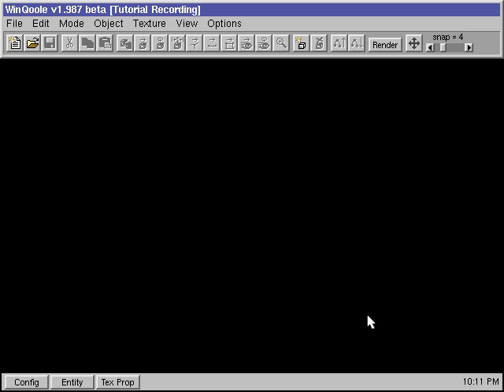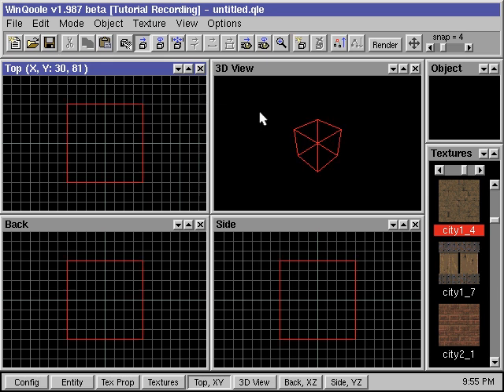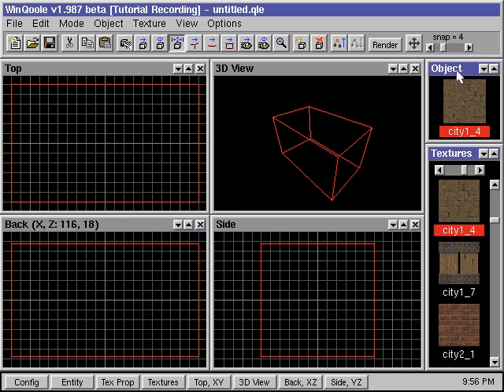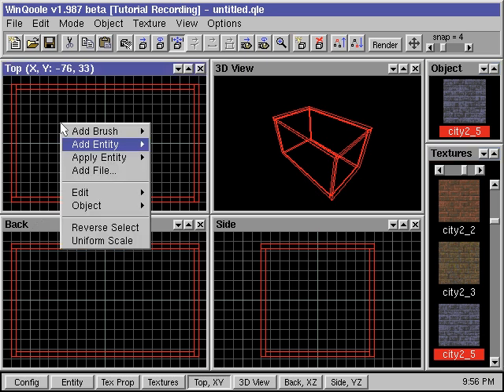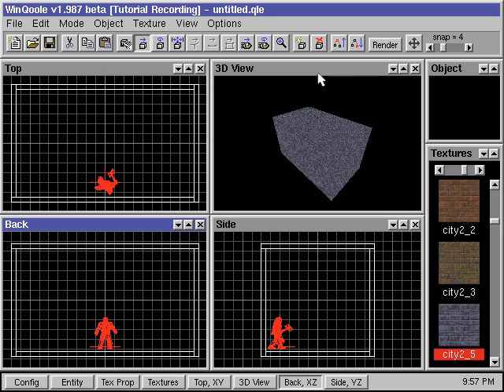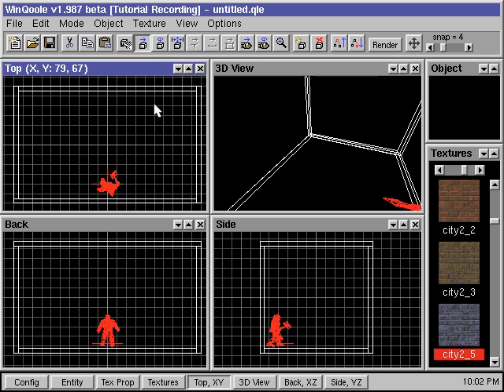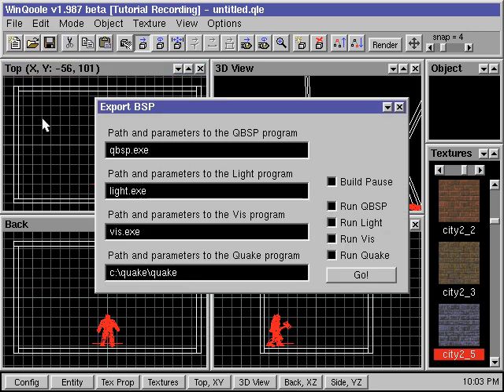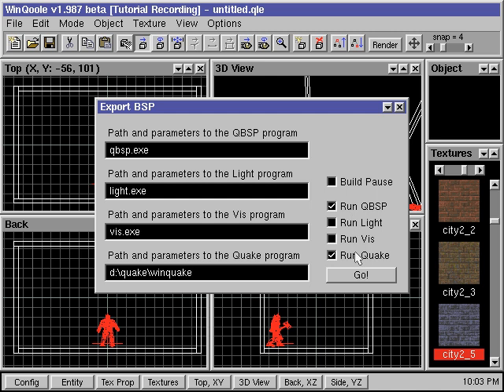2) QOOLE-Quake + Quake 2 Level Editor Tutorial: Making Your First Level + GUI